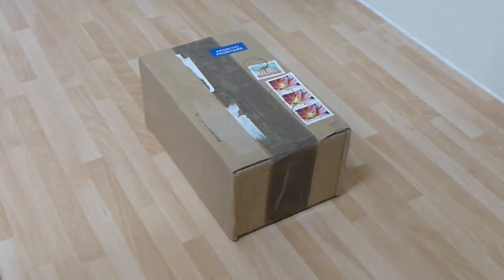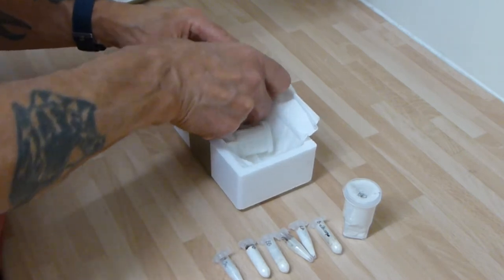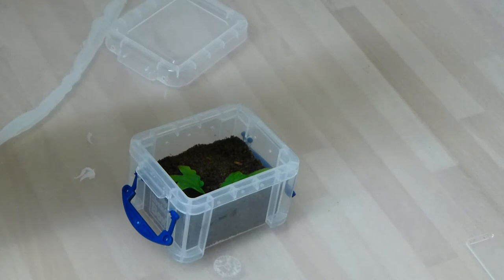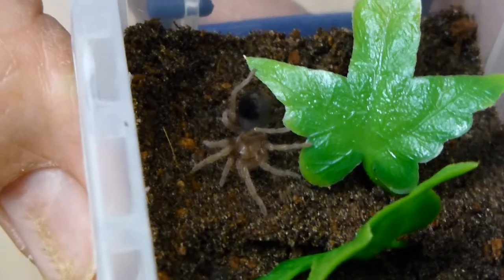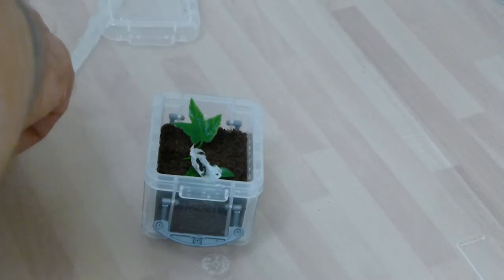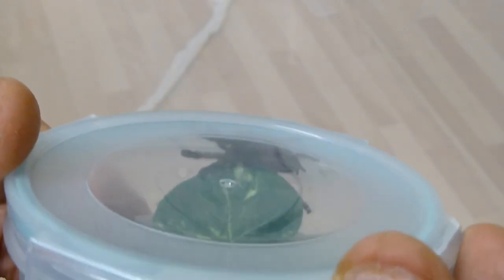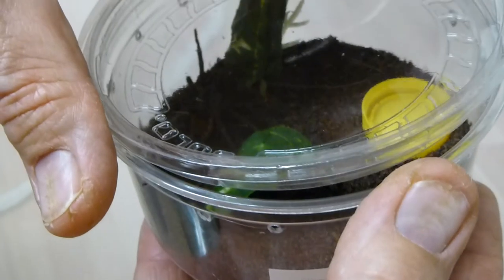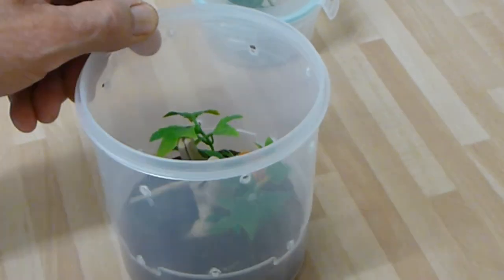unboxing and housing spiderworld.eu tarantula delivery to UK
Unboxing and housing my order from spidersworld.eu

Highly recommended spider dealer!